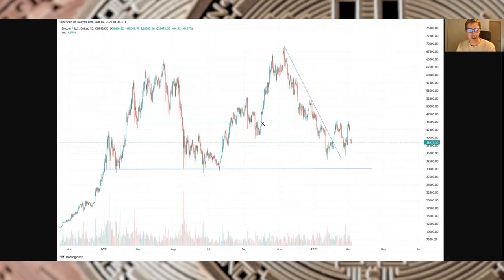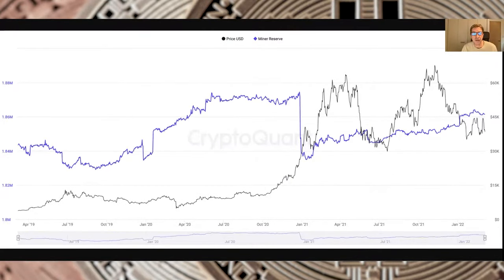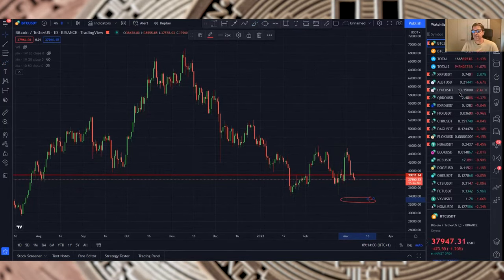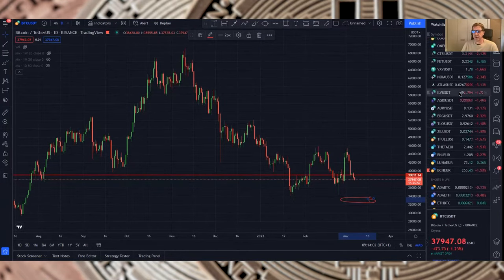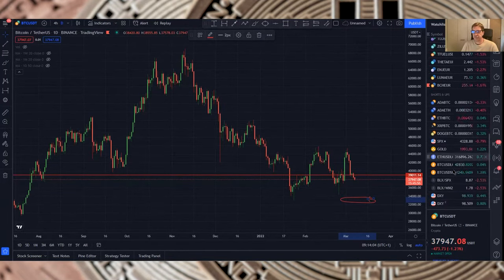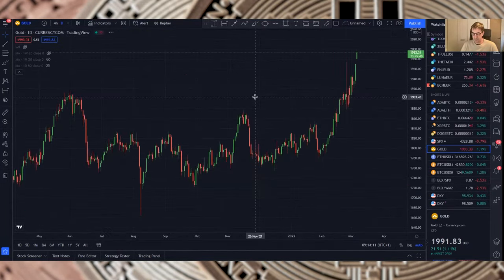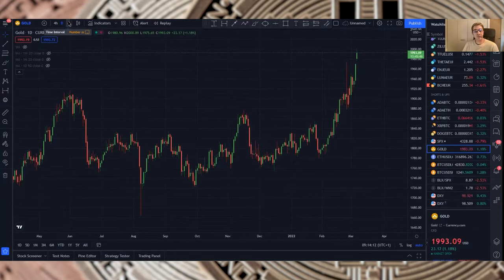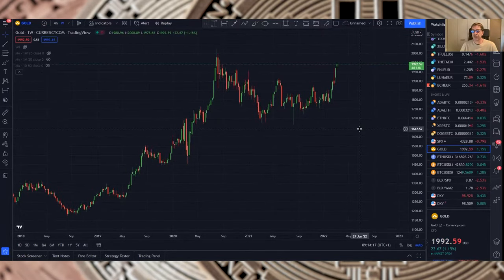CRAZY MARKETS? GOLD, BITCOIN, S&P 500, RUBLE, AND MORE. 1 hour podcast.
Hey guys! Back with another podcast.

The situation in the World doesn't feel very stable, which reminds me March 2020 scenario. It did feel back then as if the World was falling down on us. Yet it didn't.

And it is not going to fall now.

00:00 Introduction of topics
00:43 Bitcoin update
04:40 Bitcoin on-chain data
10:42 FED updates
12:16 S&P 500 update
15:25 Gold update
19:38 US Dollar index
22:40 Russian Ruble
26:49 Russia and Ukraine military conflict
31:41 Swift ban and Canada bank account freeze
36:15 World War III possiblity
42:05 Paralel with March 2020
44:45 S&P 500 and Bitcoin correlation update
49:30 Outro

BTC bitcoin:144gNfbZYKoU15ZGE1tnuPSiNVkPC1jp4p

LTC LVPJJp9TE6RswhQ3Un6UYjohsp7XwGnjES

BCH bitcoincash:qrhrprvgntqylxsdqaxg4ada9eclt4rd4gaj4y0af7

ADA addr1q9jva6pcrns8ctk60qcxlpzp7wvr5pxkvlw4c3vh7hwtupwac93a5kagvgqw9ex0jrdf3fk7k9dm6mehlgdkj7rgyj0sg238r9

ZEC t1ThtcZKCBVvcg7xggu5jsWnCF5mGufpTFt